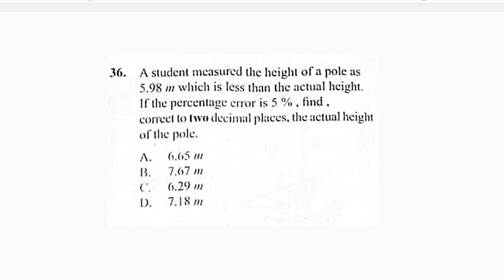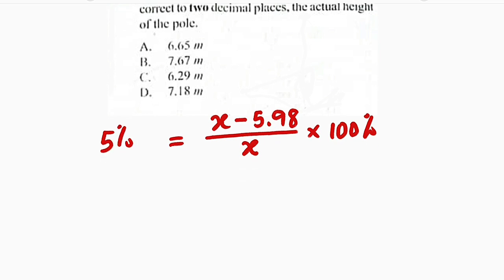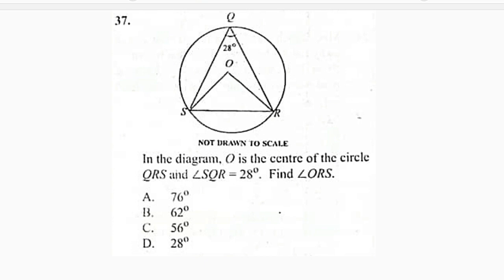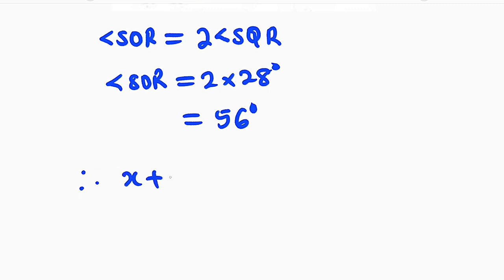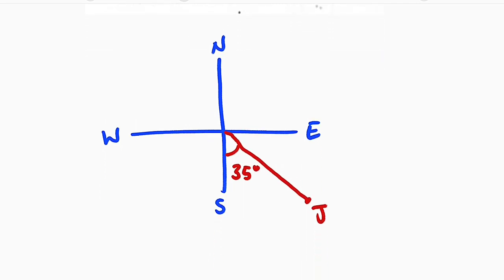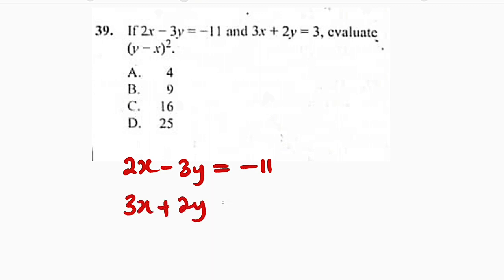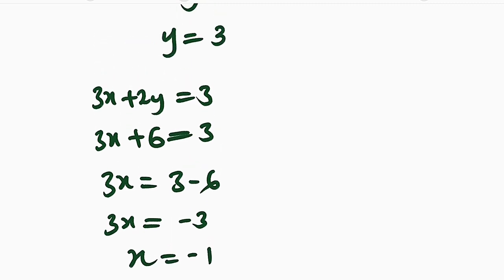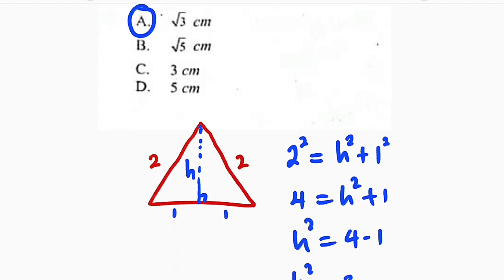WAEC 2023 | Objective Question 36 to 40